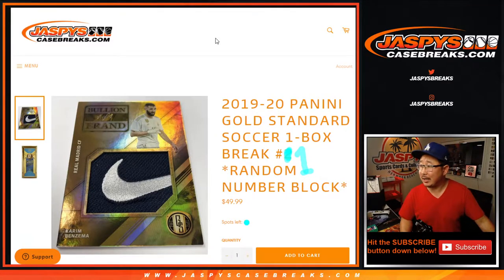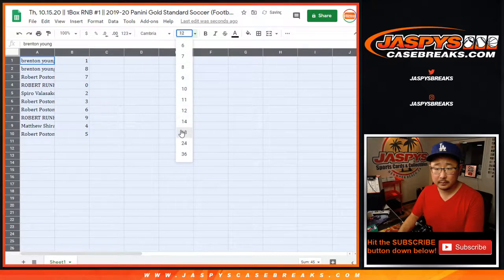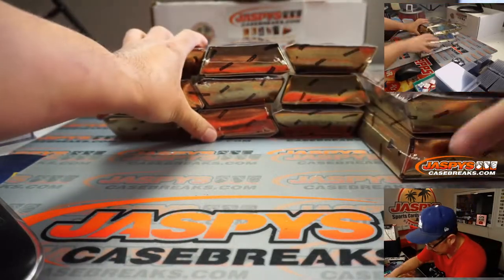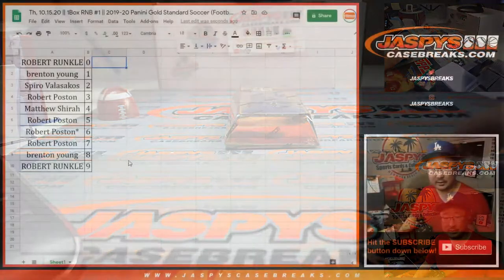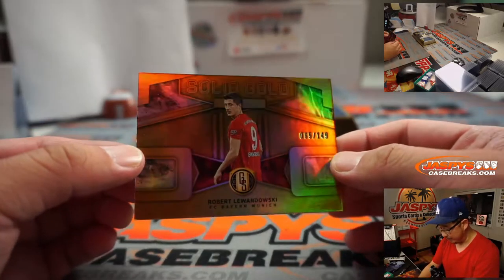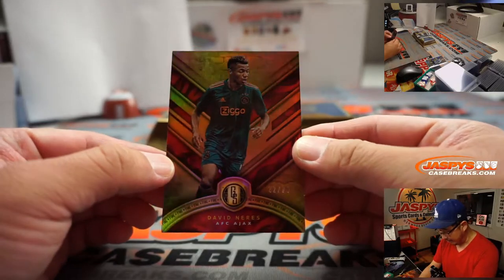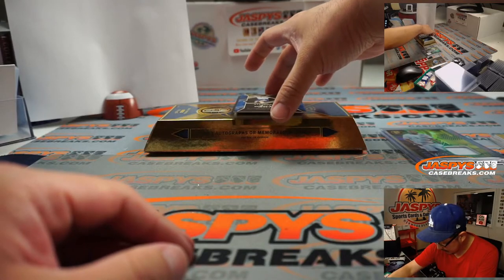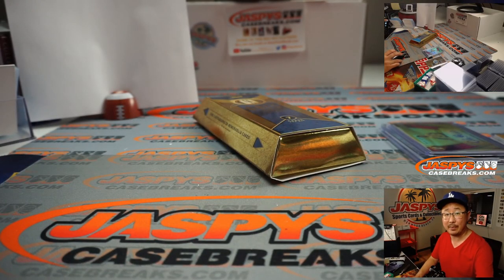Th, 10.15.20 || 1Box RNB #1 || 2019-20 Panini Gold Standard Soccer (Football)